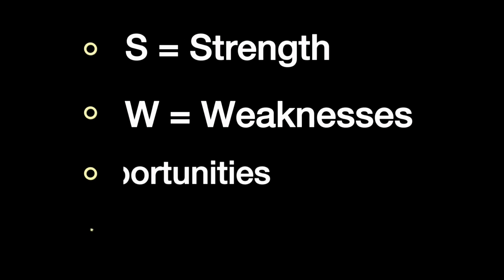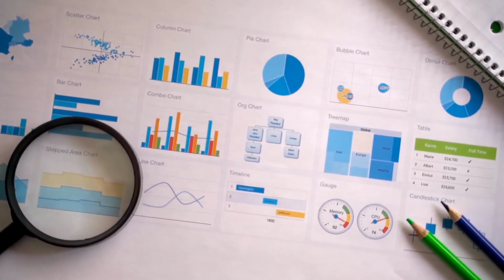How to Conduct a Competitor SWOT Analysis for Your Business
In this video, I’ll show you how to conduct a competitor SWOT analysis for your business. A SWOT analysis is a strategic planning tool that helps you identify your business's strengths, weaknesses, opportunities, and threats. By conducting a competitor SWOT analysis, you can gain valuable insights into your competitors' strategies and use that information to improve your own business. We'll walk you through the steps of conducting a competitor SWOT analysis and provide tips on how to use the results to your advantage.

Books that changed my life:
The 4-Hour Workweek by Tim Ferriss to learn Flexibility, Productivity, and Well-being
The Total Money Makeover by Dave Ramsey to learn Financial Freedom, Discipline, and Security
How to Win Friends and Influence People to learn Enhanced Communication, Influence, and Empathy

Step up your productivity game with the same equipment I'm using:
Macbook - Apple 2020 MacBook Air Laptop M1 Chip
Camera - Apple iPhone 13 Mini
Standing Desk - FLEXISPOT Standing Desk Electric Sit Stand Desk with 48 x 24 Inches
Earbuds - Apple AirPods Pro (2nd Generation) Wireless Earbuds
Keyboard - Logitech MX Keys Advanced Wireless Illuminated Keyboard
Mouse - Logitech MX Master 3S
Storage - SAMSUNG SSD T7 Portable External Solid State Drive 1TB
USB-C Hub - Anker 555 USB-C Hub (8-in-1), with 100W Power Delivery
Mic - MAYBESTA Professional Wireless Lavalier Lapel Microphone for iPhone, iPad
Tripod - Sensyne 10'' Ring Light with 50'' Extendable Tripod Stand